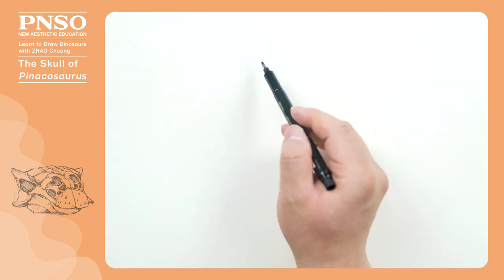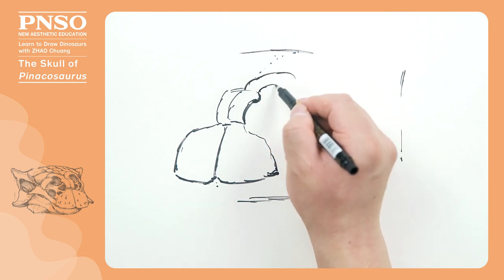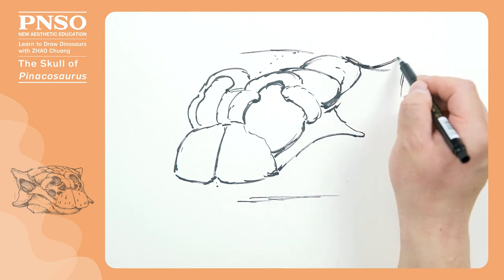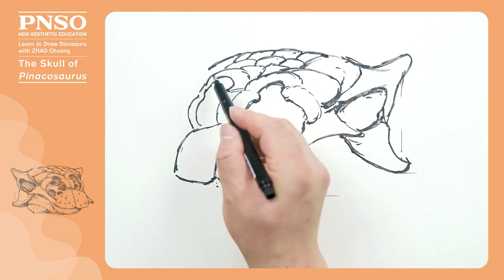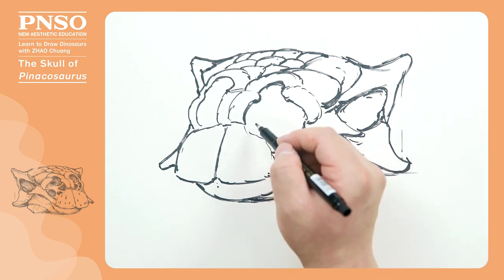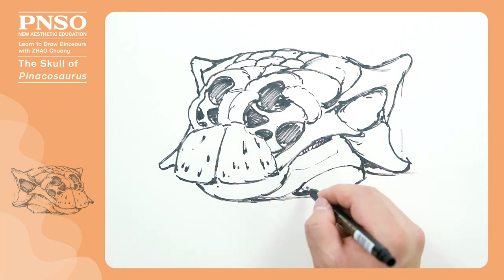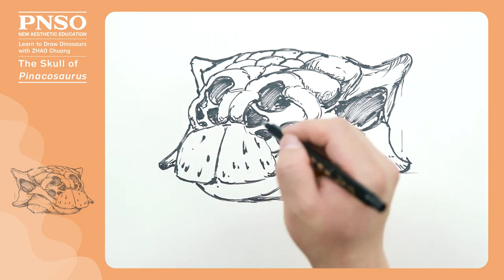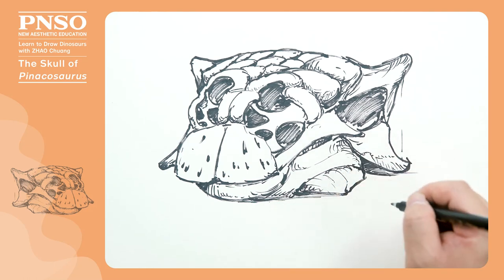Bart the Pinacosaurus 1: Skull | Learn to Draw Dinosaurs with ZHAO Chuang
The skull of Pinacosaurus had a unique feature: its nostrils were huge, and there were many openings below the nostrils. When we draw, we should note the shape of the nostrils and the positions and arrangement of these openings. Check the video to find more.
The scientific art reconstructed model of Bart the Pinacosaurus from the PNSO Prehistoric Animal Models series is available from PNSO online stores.